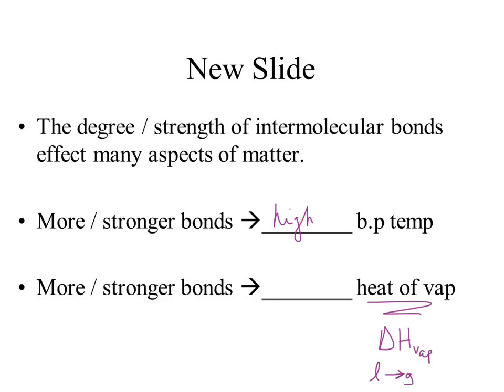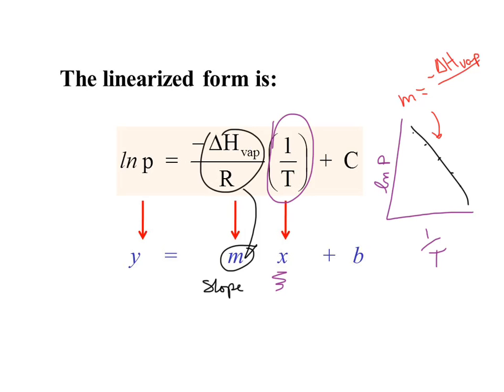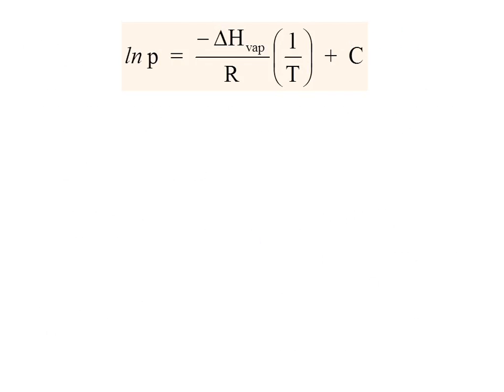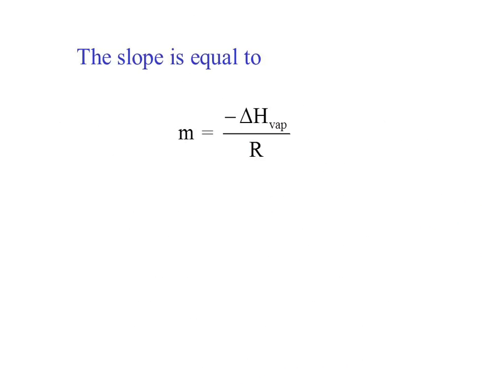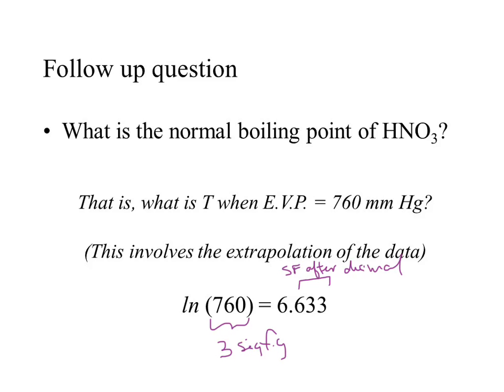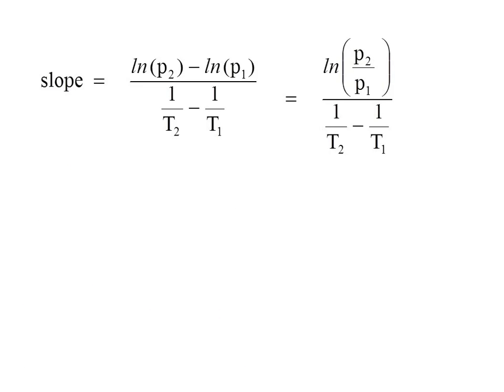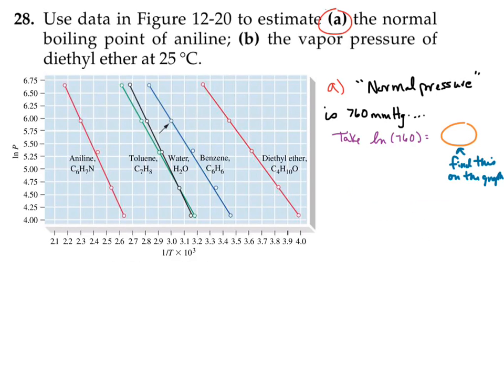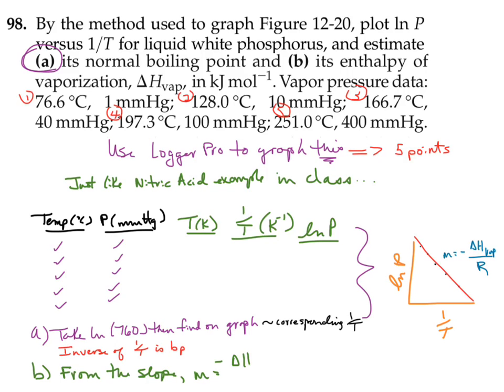CHM122 Begin Factor Label